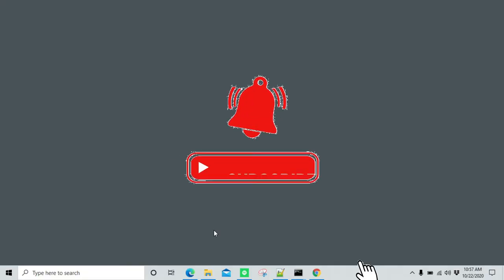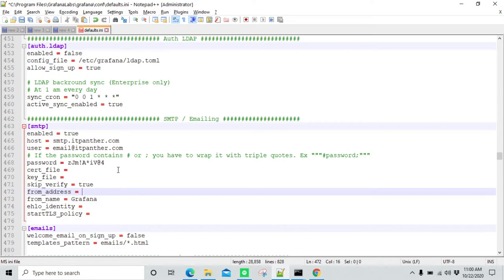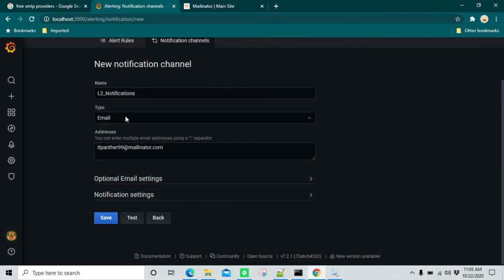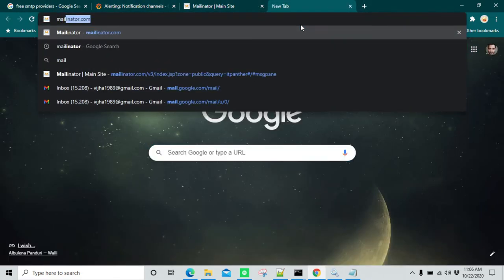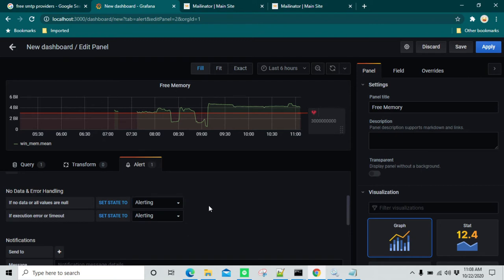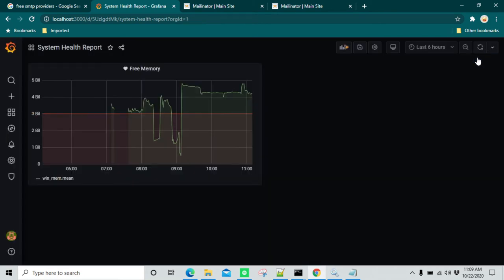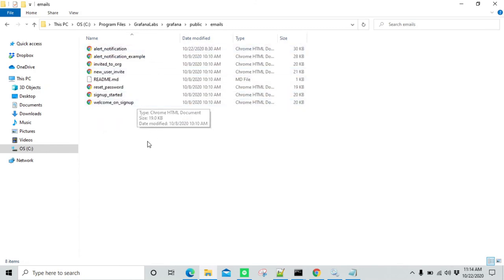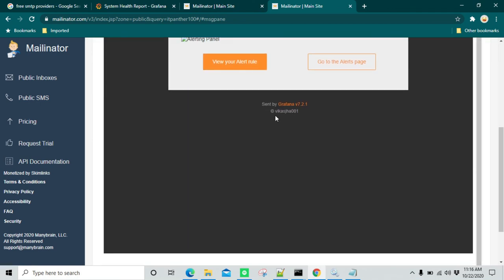Grafana Email Alerts Configuration and Changing Default Email Template